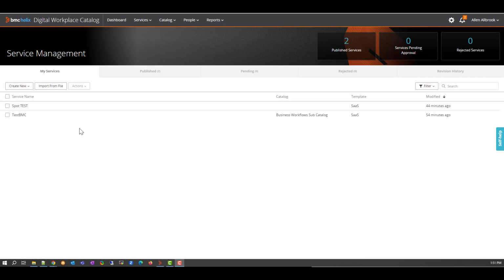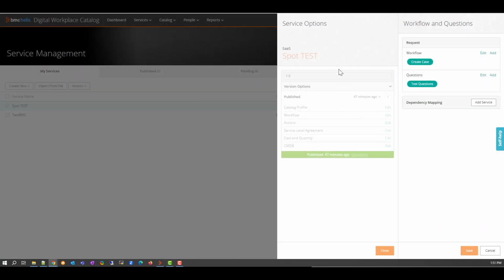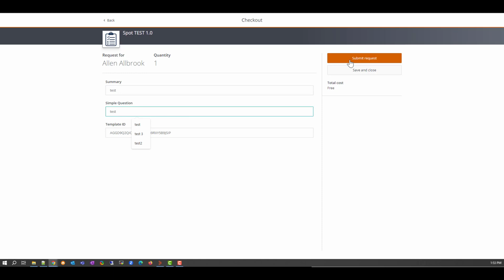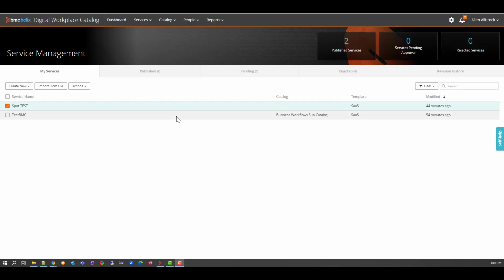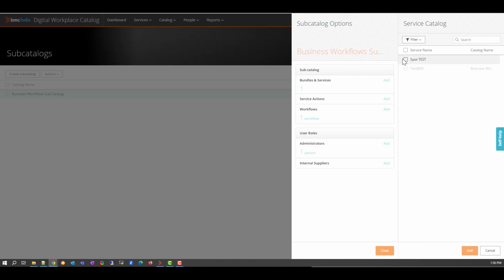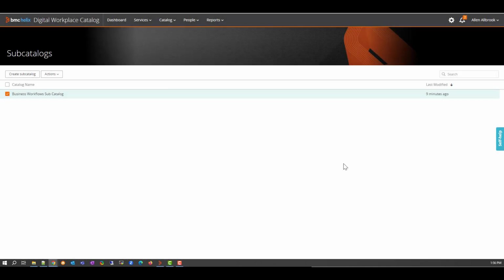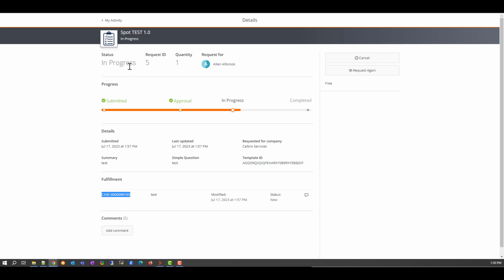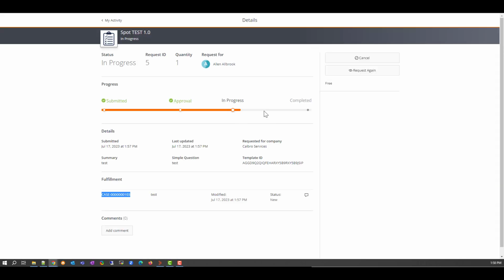BMC Helix Business Workflows: How to fix Digital Workplace (DWP) requests failing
BMC Helix Business Workflows - How to fix Digital Workplace requests failing.
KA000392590